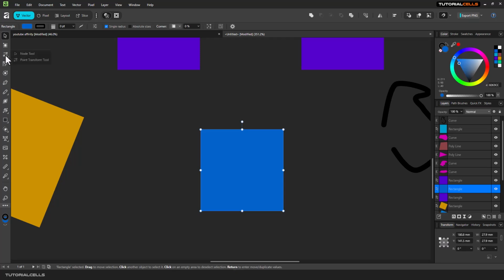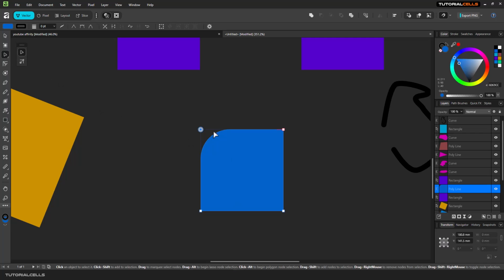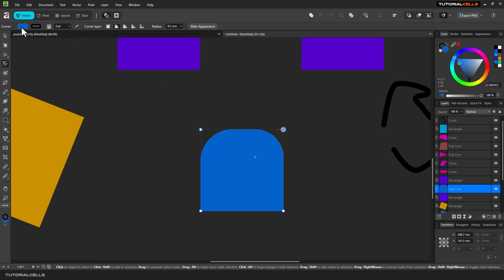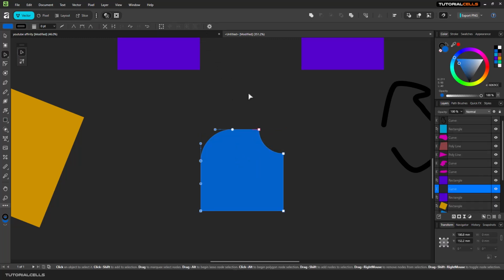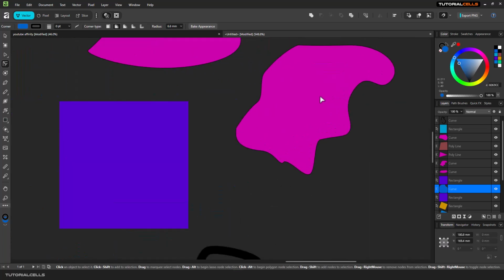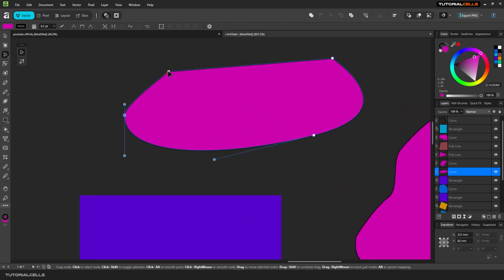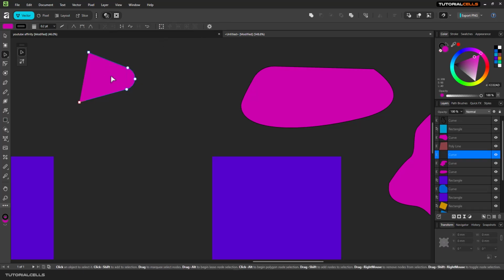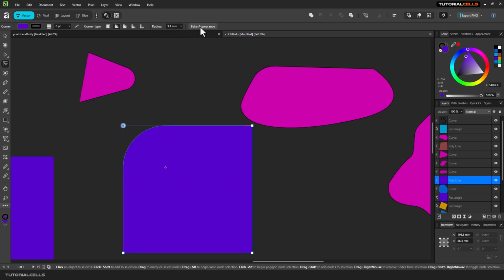0026. Corner Tool in affinity studio